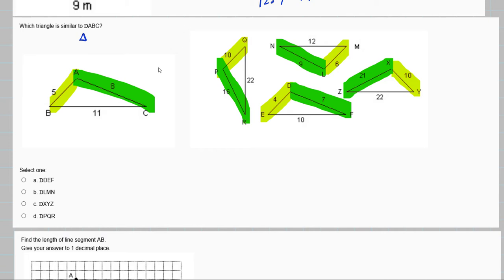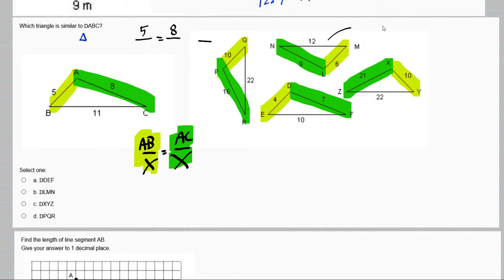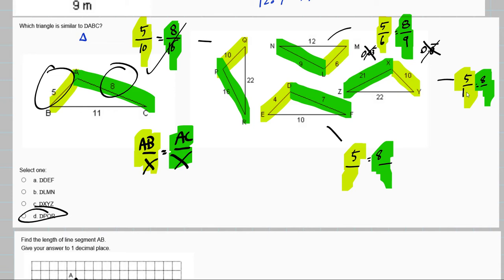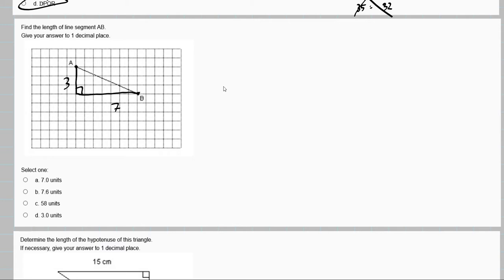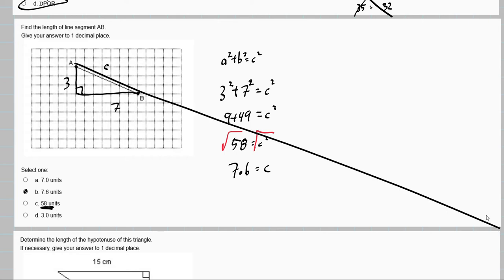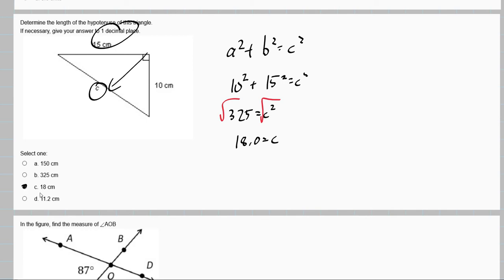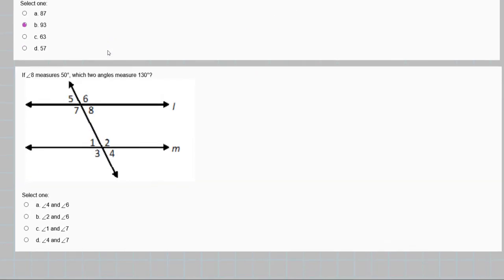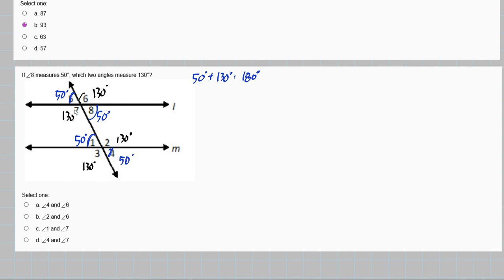HSMP geometry assignment key part 2